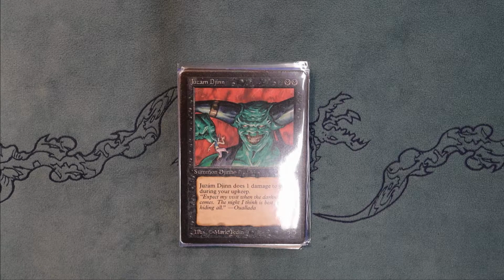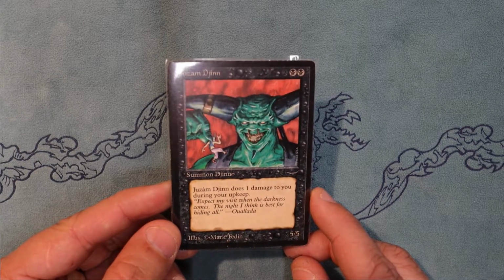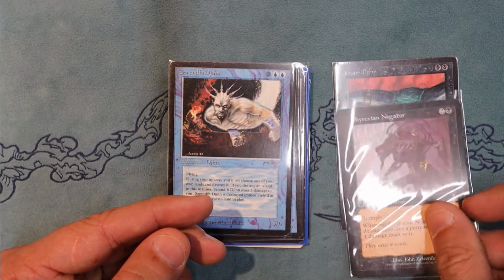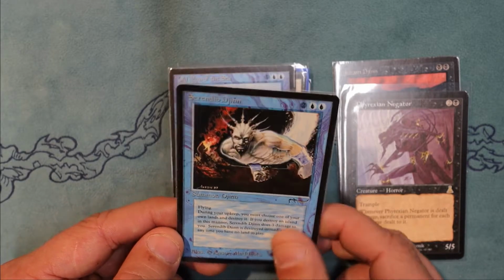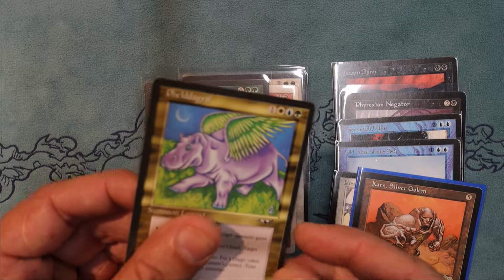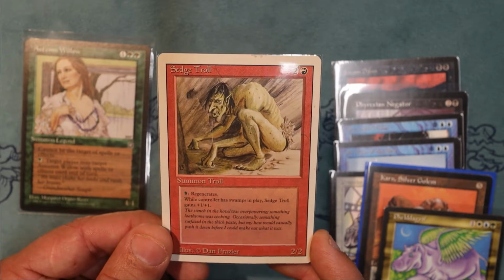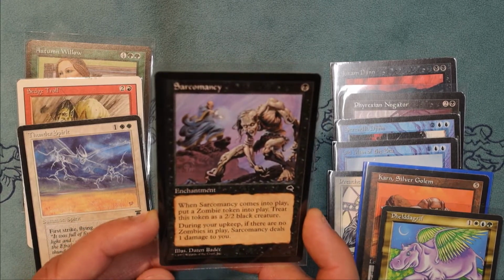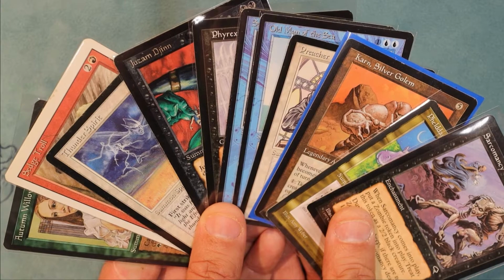RESERVED LIST CONSTRUCTED Top Creature Cards. Is it JUZAM DJINN? Best reserved list Magic cards.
Tommy Topdecker back in the house once again with a rundown on the top creature cards in RESERVED LIST CONSTRUCTED. If you're not playing RESERVED LIST CONSTRUCTED then you better get a clue because it's taking off big time. So watch this video and go play RESERVED LIST CONSTRUCTED. Here are the rules for you noobs: